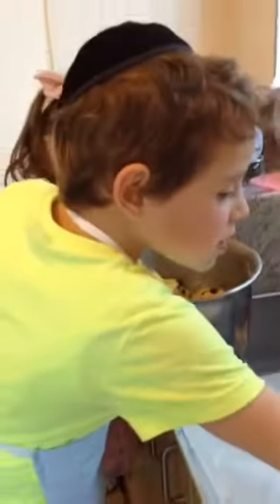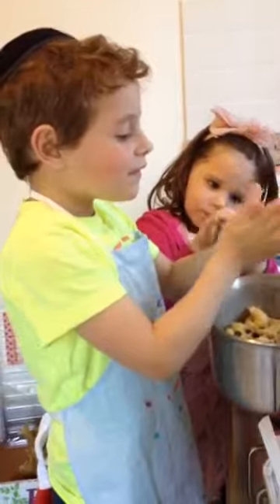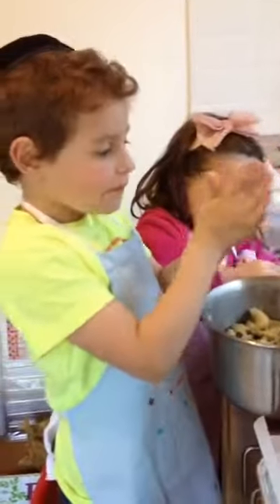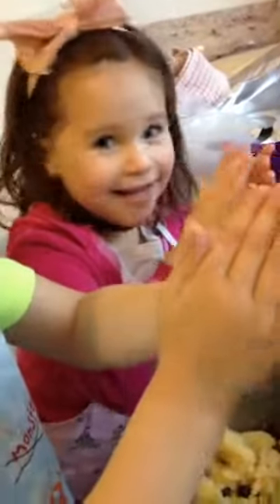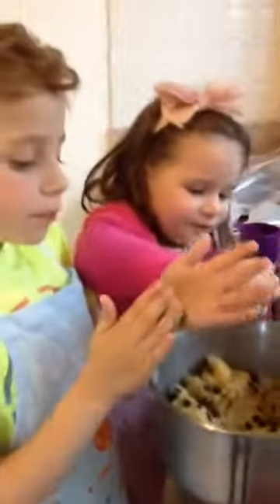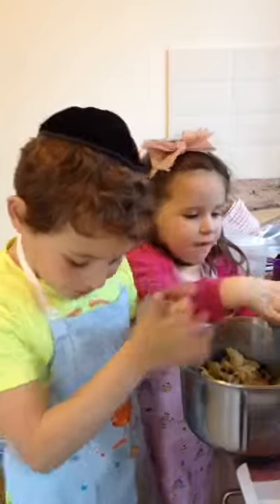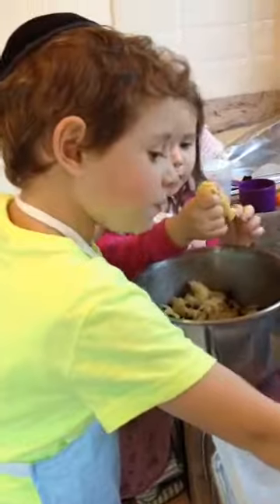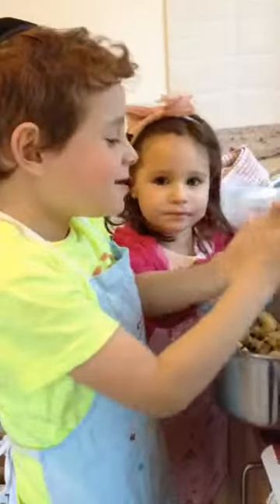Kids prepare for Pesach